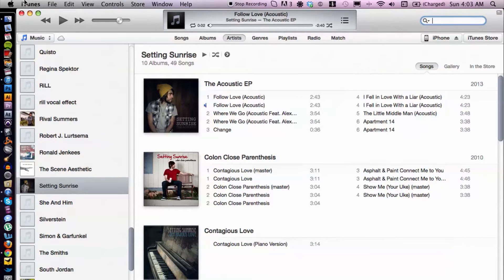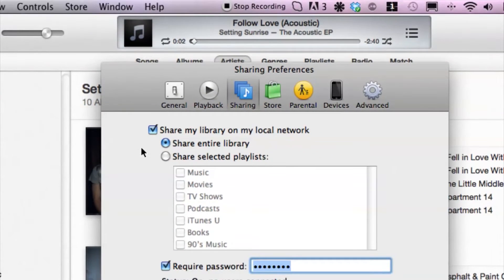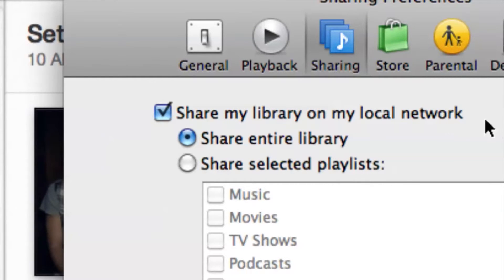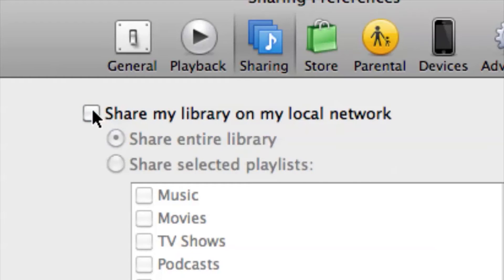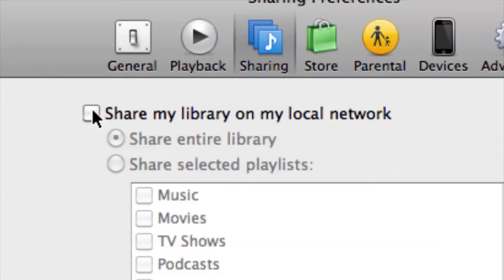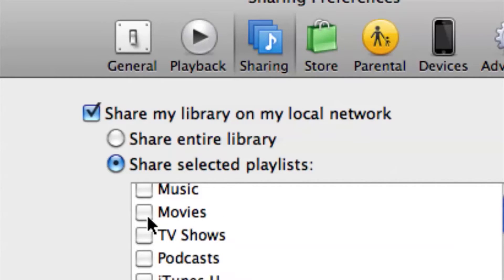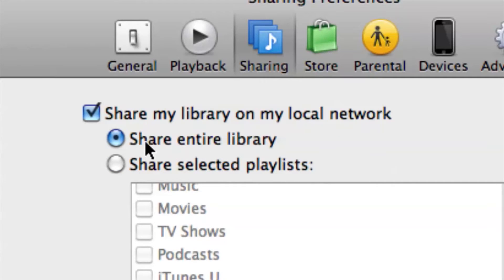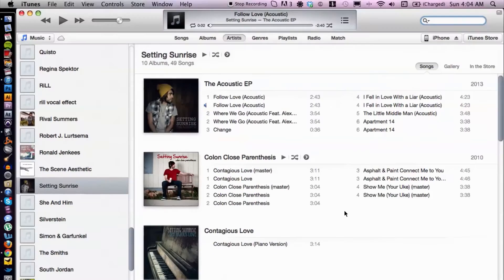How to Delete Shared Folders in iTunes : iTunes Help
When deleting shared folders in iTunes, you always want to make sure that you know what you're getting yourself into. Delete shared folders in iTunes with help from an audio engineer, musician, video editor and Mac savvy tech in this free video clip.